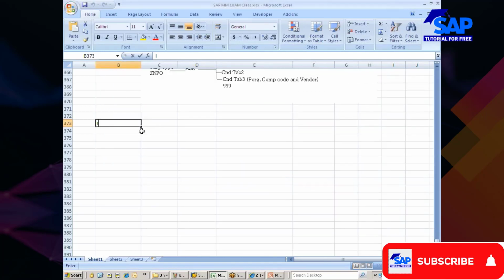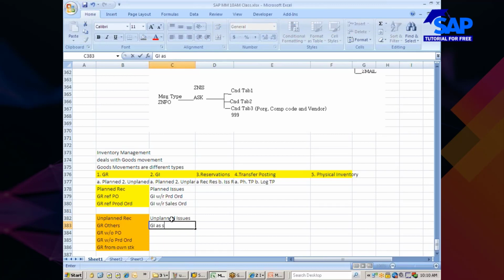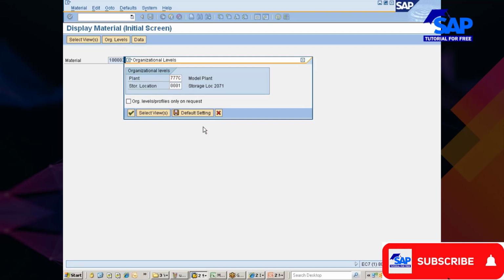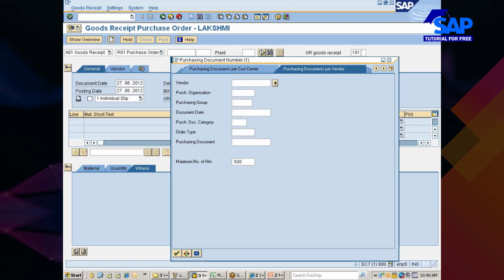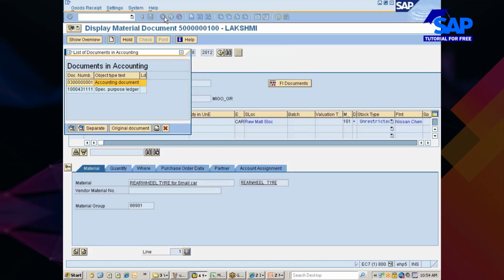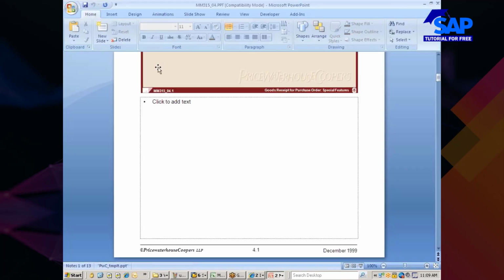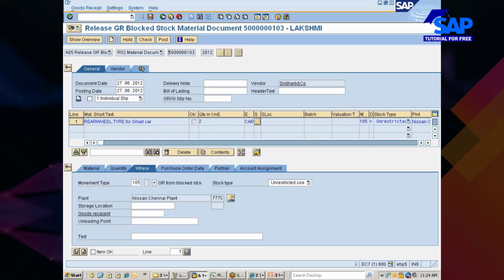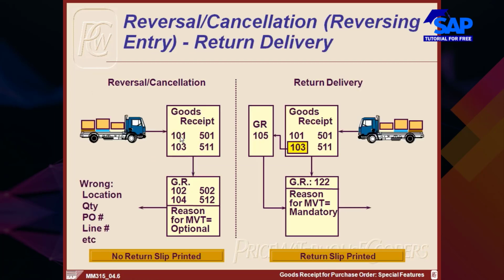SAP Material Management | MM Introduction | Inventory Management Overview | SAP Tutorial For Free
01. Course Introduction
02. MM Introduction: Inventory Management Overview
03. Material Master Data
04. Vendor Master Data
05. Purchase Order
06. Physical Inventory
07. Create Information Record
08. Goods Receipt
09. Invoice Verification
10. Quotations
11. Sourcing and Subcontracting
12. Request for Quotation (RFQ)
13. Purchasing Information Data
14. Outline Agreement
15. Procurement
16. Service Management
17. Batch Management
18. Condition Technique
19. MRP
20. Organization Structure
21. Course Conclusion